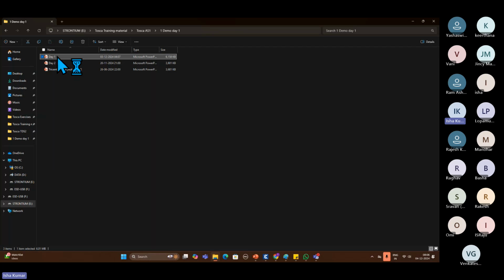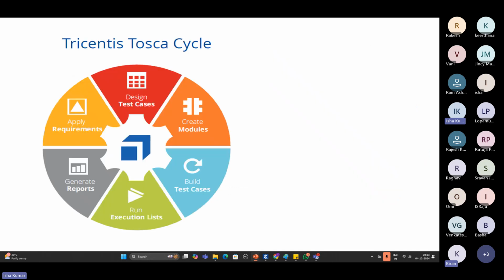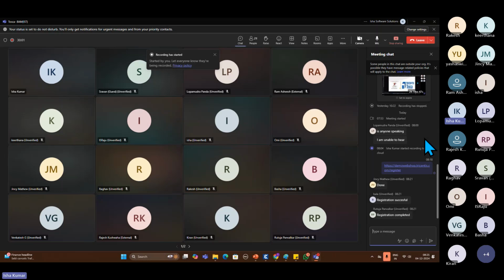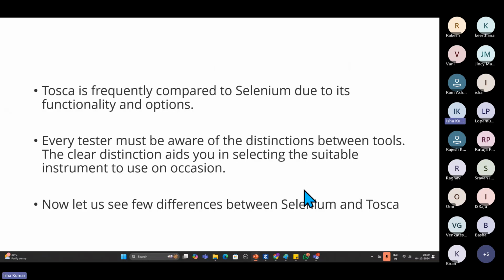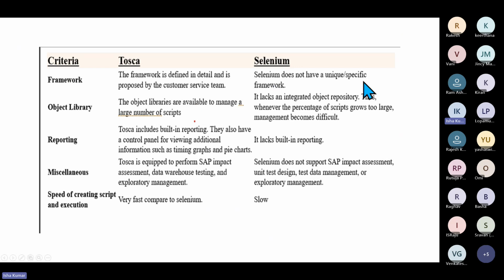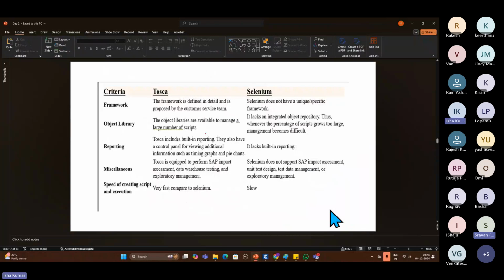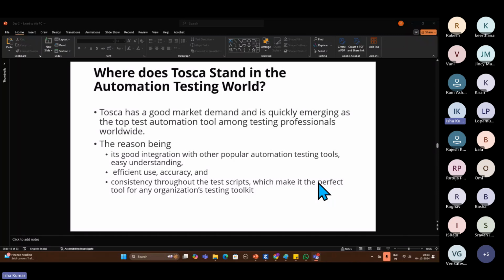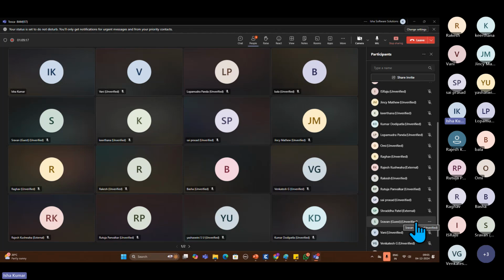Tricentis Tosca–Automation Day 1 on 4th Dec 2024. Pls call/WhatsApp us +91-9133190573 to enroll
Tricentis Tosca – Automation Day 1 on 4th Dec 2024.

2) Cloud Performance Engineering in DevOps - Core to Master Level

9) SAPGUI protocol - Performance Testing for SAP applications Using LoadRunner

19)Automated Performance : End user experience , Monitoring and Jenkins Pipeline execution – Crash Course

28)Winning New Performance Testing Clients and Presenting Performance Test Proposals

29)Crash Course On Performance Monitoring – End User Experience of Web and Mobile Apps